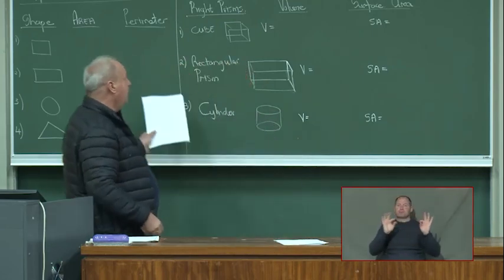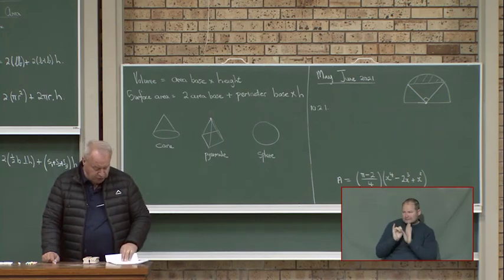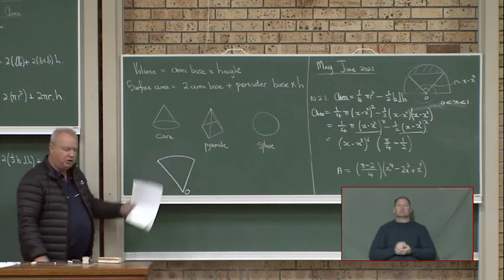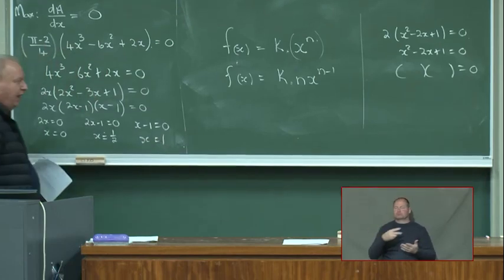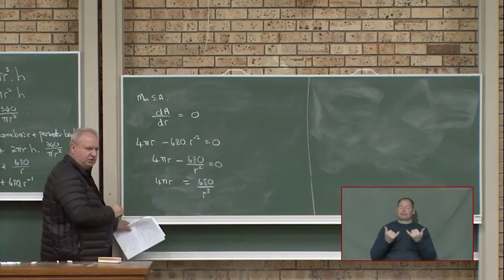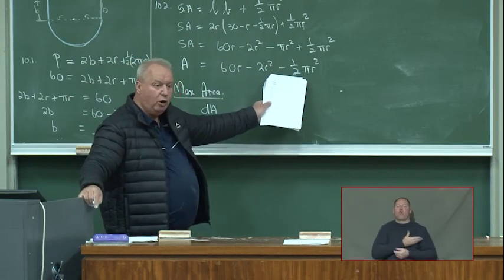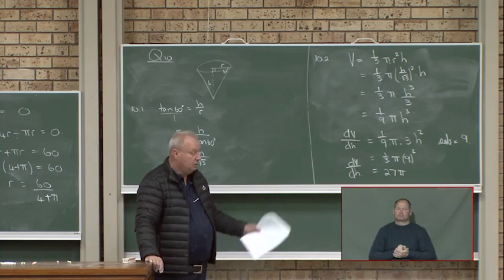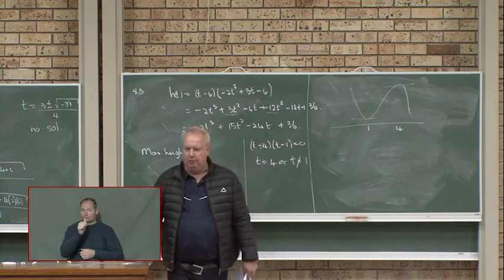Mathematics 26 July